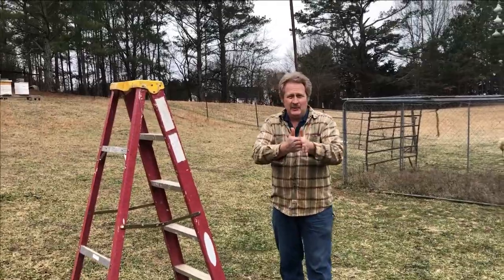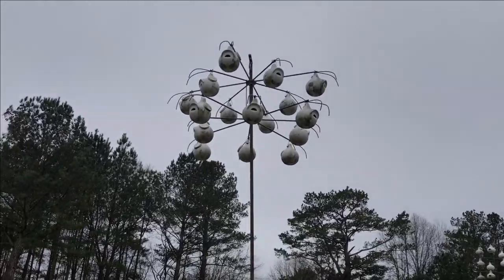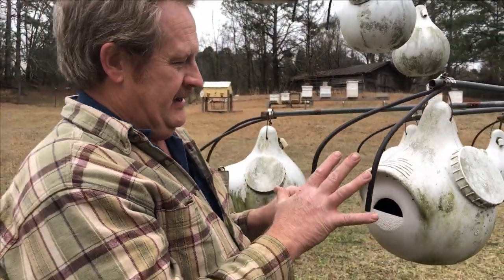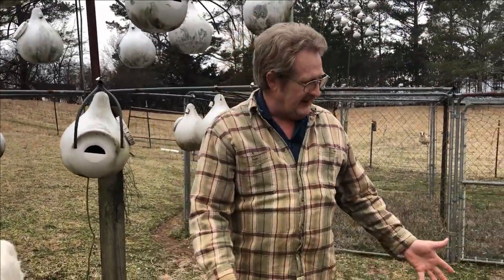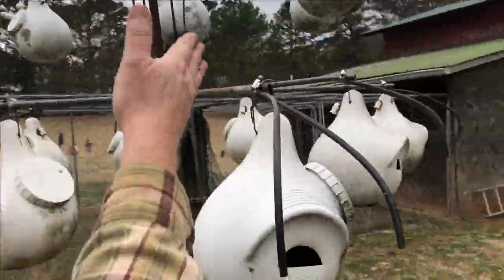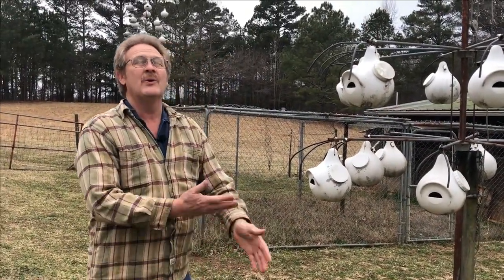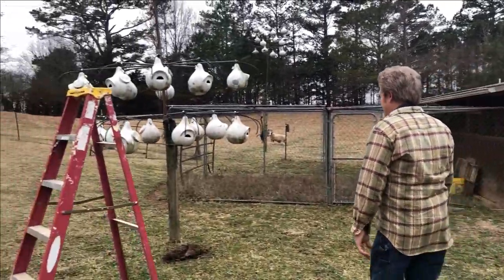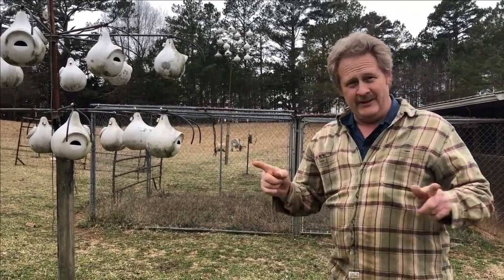Purple Martin Gourd Prep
This video discusses Purple Martins, their migration from South America, their characteristics and the cleaning of Purple Martin gourds.
Link below to Purple Martin Conservation Association
Link below to Amazon where you can purchase the Purple Martin Book